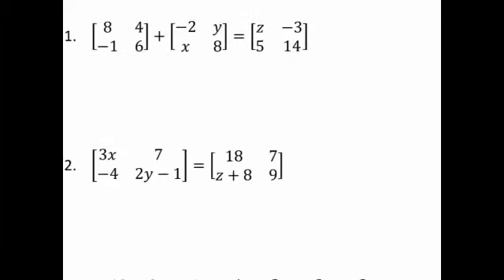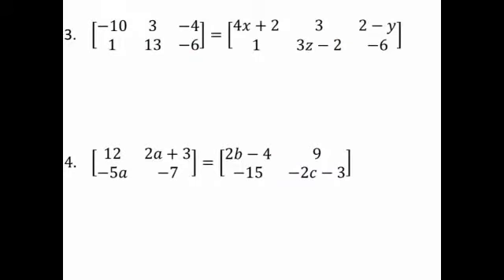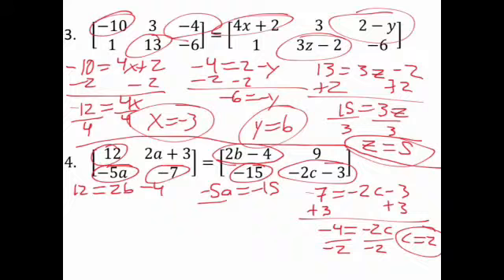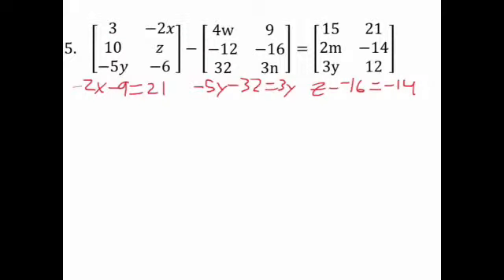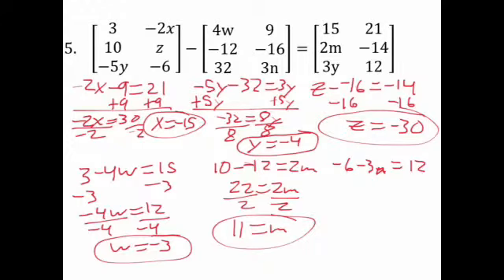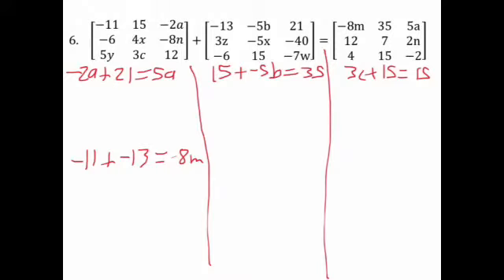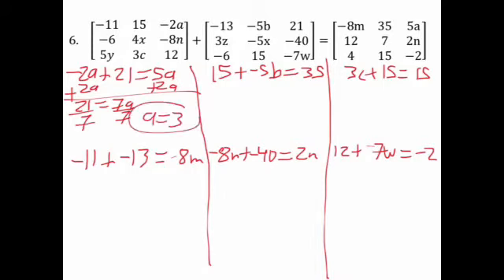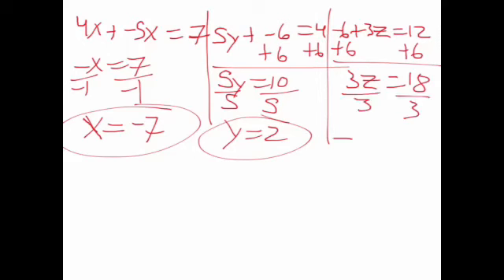Matrix Operations Solutions 1-6